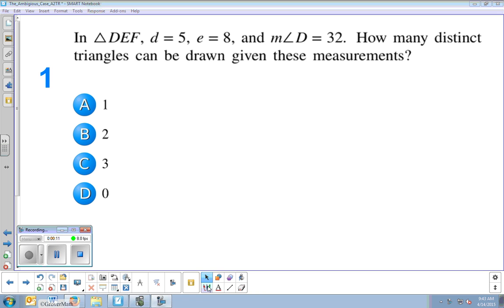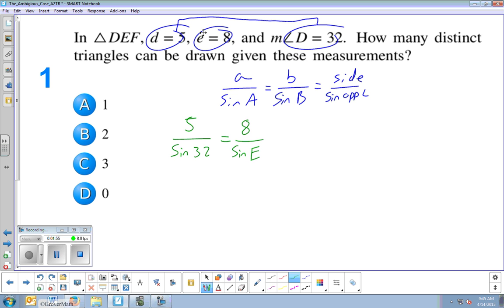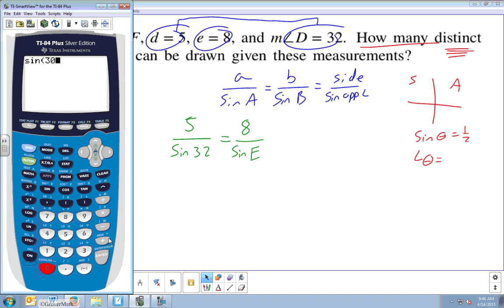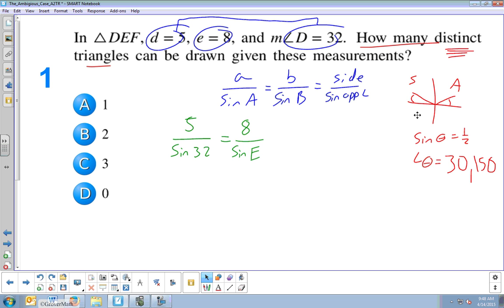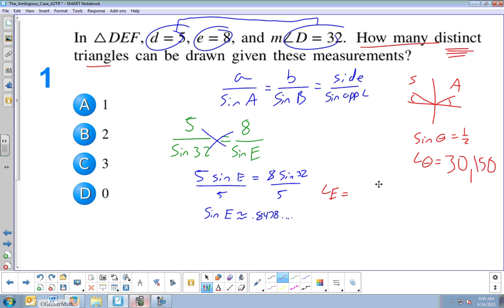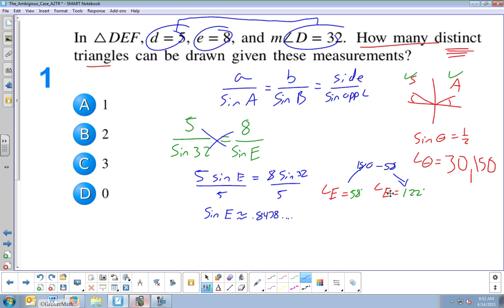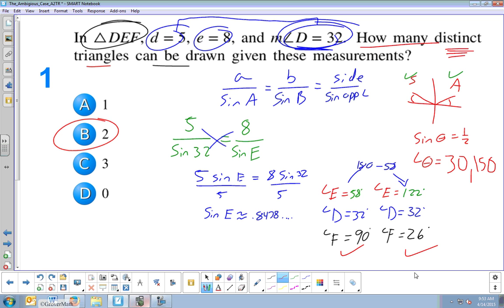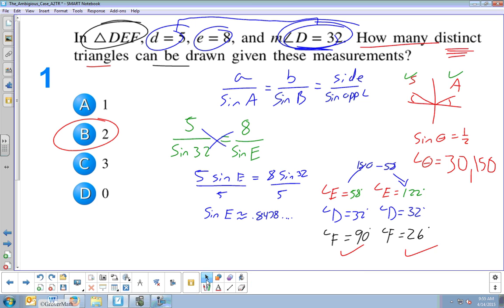The Ambiguous Case A2TR